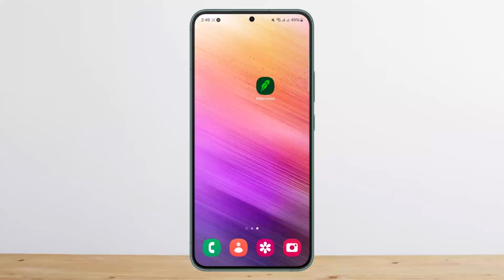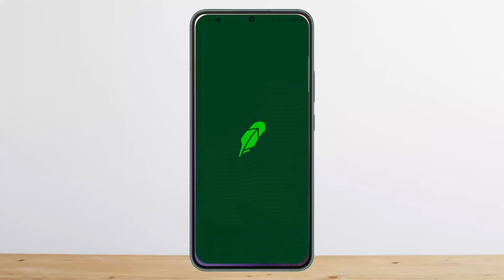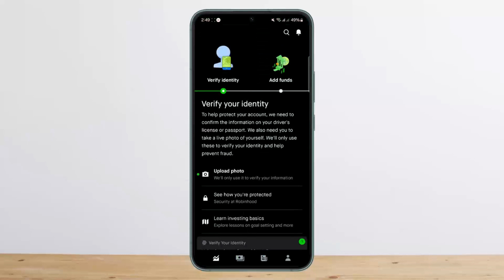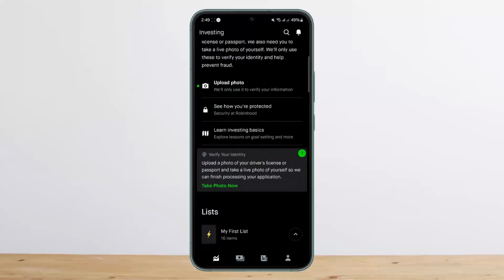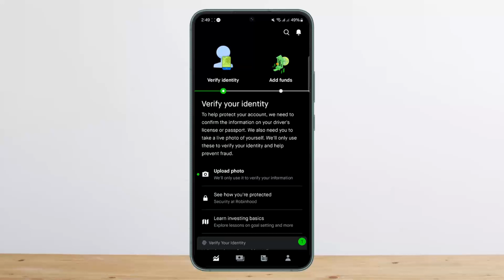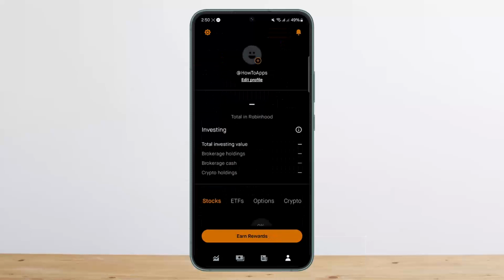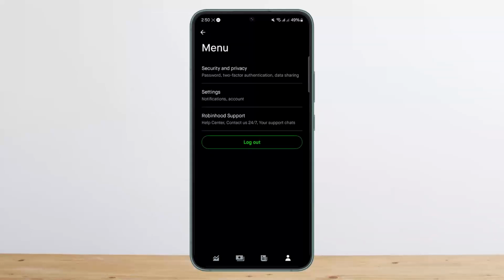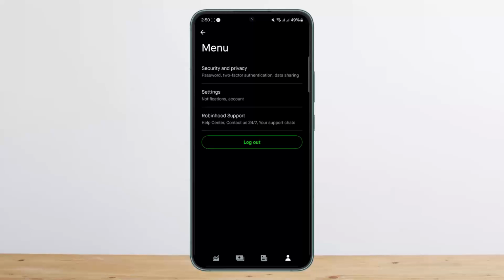How To Cash Out On Robinhood !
In this tutorial video, I will simply show you how to cash out on Robinhood . So just make sure to watch this video till the end.

~ Video Chapters:
0:00 Introduction
0:16 Cash Out On Robinhood
1:13 Outro